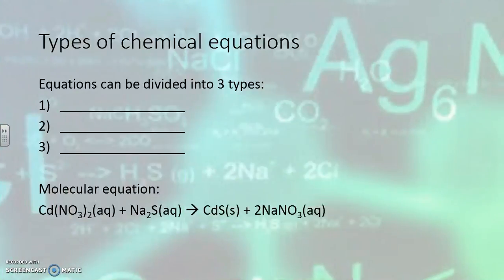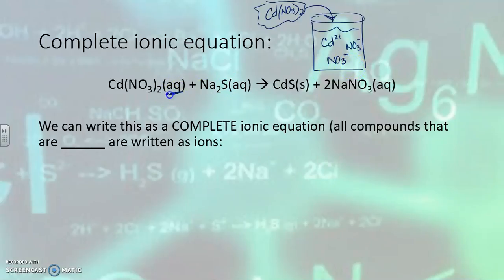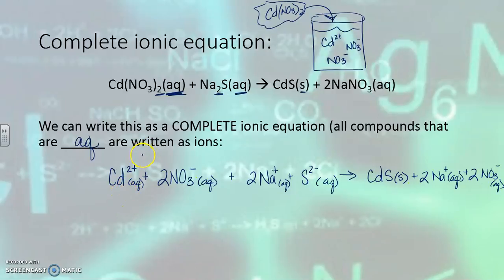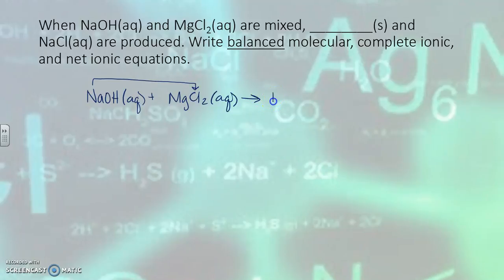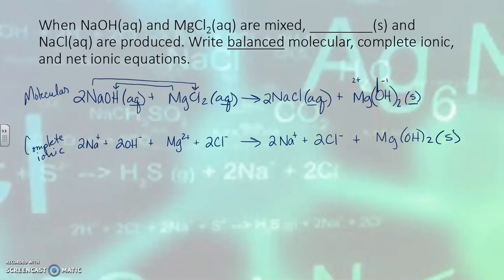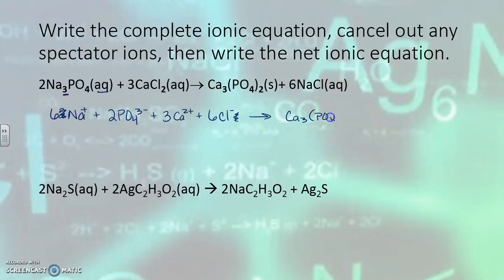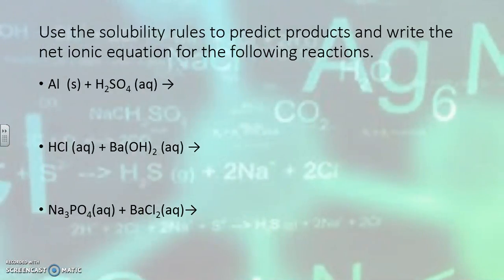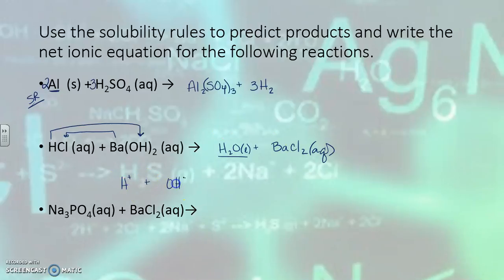5 6 Net ionic equations